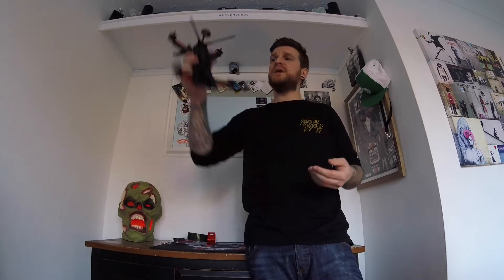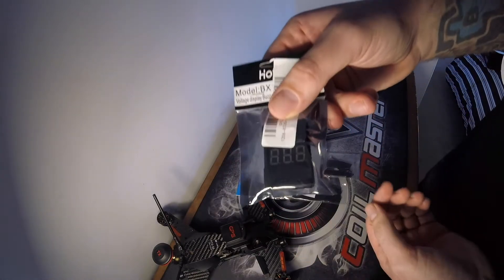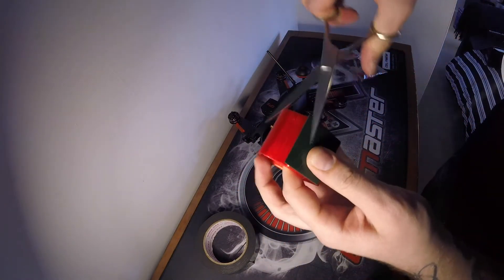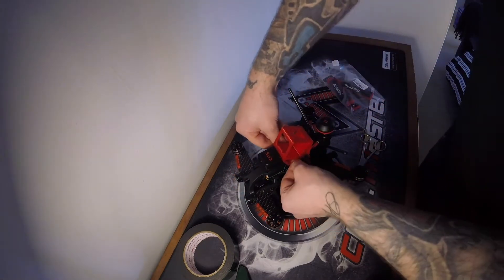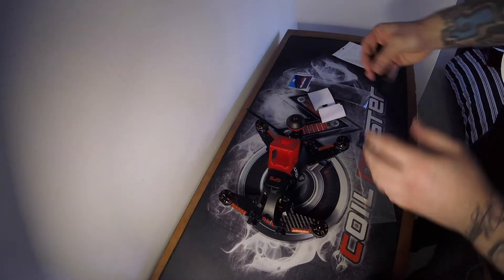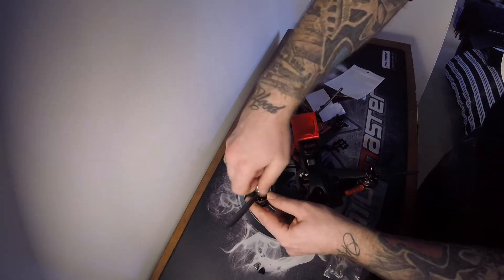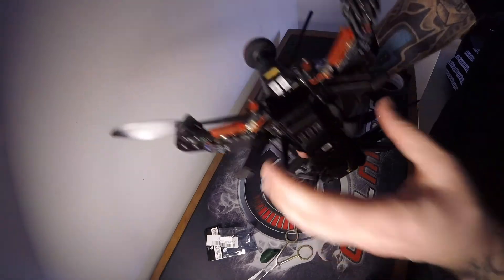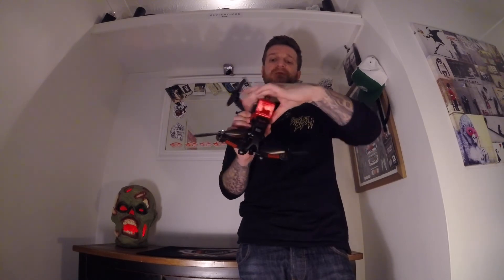Walkera Runner 250 Pro - Upgrades Review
Hey Guy's,

Thanks For Dropping By "The Art Of UAV"

Today I Wanted To Share A Few Upgrades For The "Walkera Runner 250 PRO”.

I Will Be Covering Props, GoPro Mount And Back Up Battery Alarm.

PURCHASE LIST:

The Walker Runner 250 Pro Was Purchased From Fasttech Costing £220.31 GBP

2Pcs BX100 Battery Voltage Tester Low Voltage Alarm Buzzer For 1~8S Lipo Battery £5.05 GBP

3D Printed 30 Degree Gopro Session Runcam 3 Camera Fixed Mount Holder for FPV Racer £8.99 GBP

4x Black Gemfan 6045 6X4.5 Props CW CCW 250 RC Race Quad £9.99 GBP

4pcs Alloy Emax/Eachine MT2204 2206 Motor Propeller Cap Nuts Adapter £4.29 GBP

Durable Tape Double Sided Foam Waterproof Number Plate Sticky Strong Adhesive £2.43 GBP

RECOMMENDED UPGRADES:

-6045 Props With Lock Nuts
-Upgrade Battery Alarm
-3D GoPro Session Mount

Video Filmed On: GoPro Session 5
Track: Miss You

Happy Flying & Remember To Be Safe!

Peace

The Art Of UAV
-X-